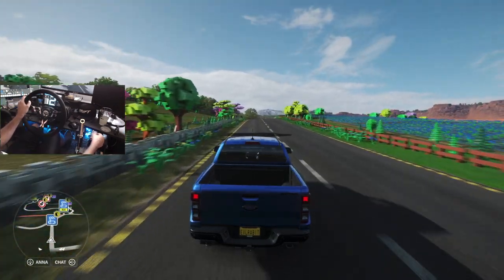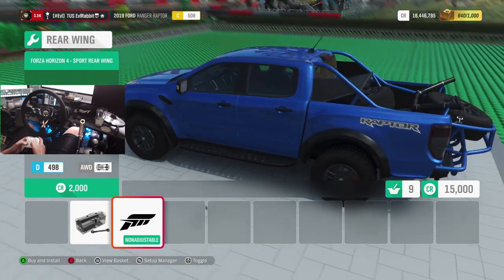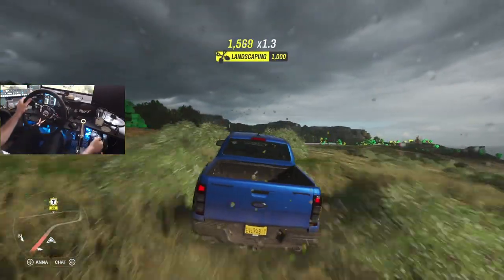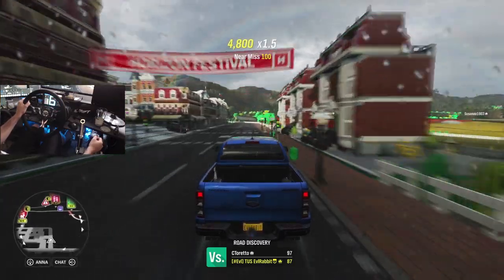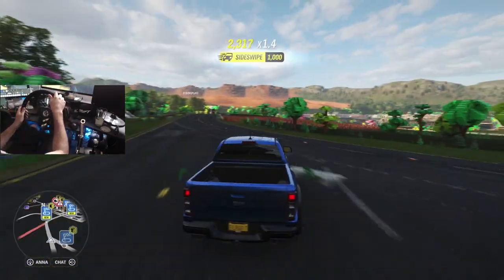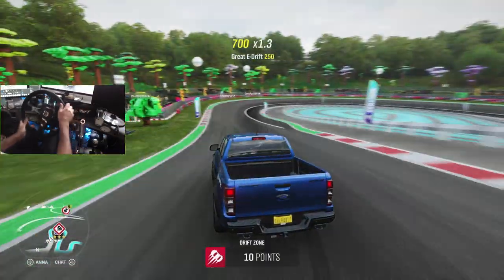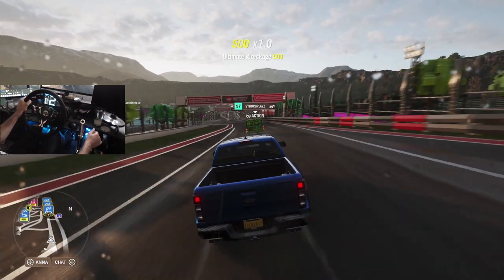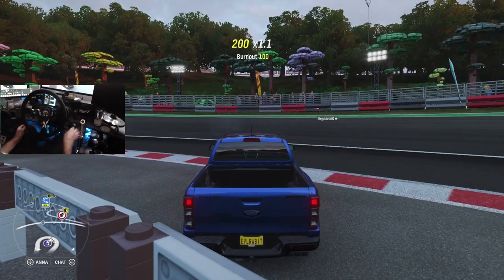New Raptor Ranger Drift Truck??? getting sideways on a wheel